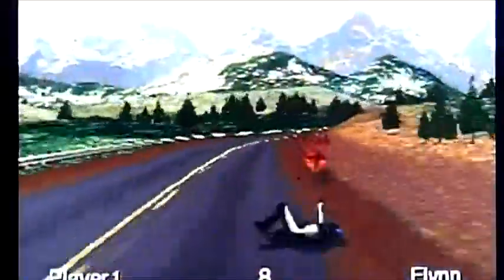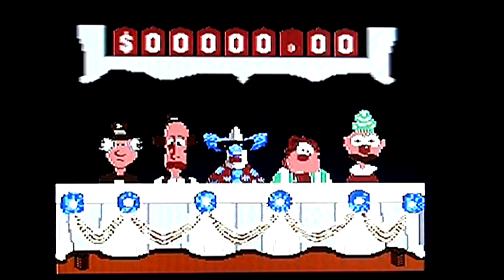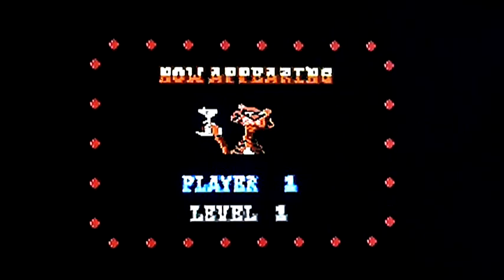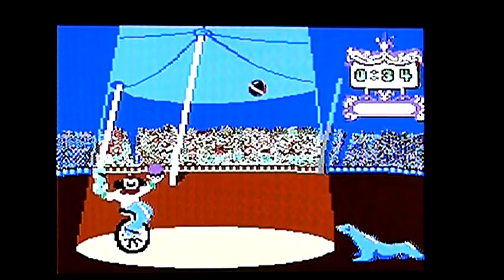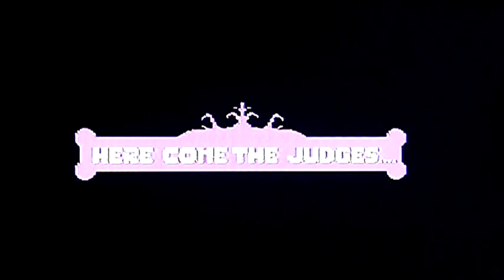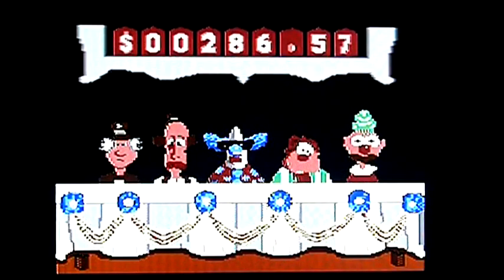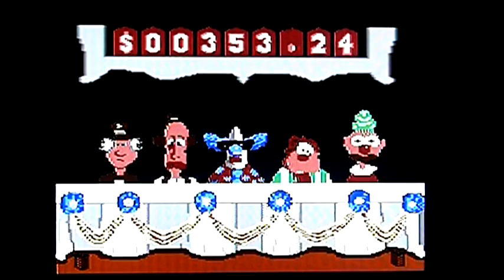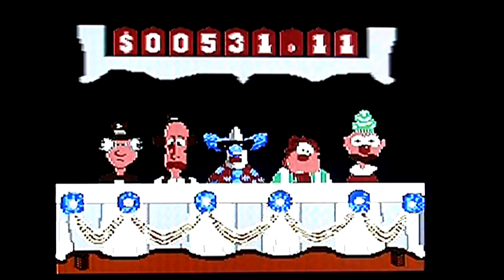Fiendish Freddy's Big Top O' Fun on Commodore C64GS. Gameplay & Commentary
Gameplay & commentary from Fiendish Freddy's Big Top O' Fun playing on the C64GS (Commodore 64 Games System) retro video games console. Retro Gaming.